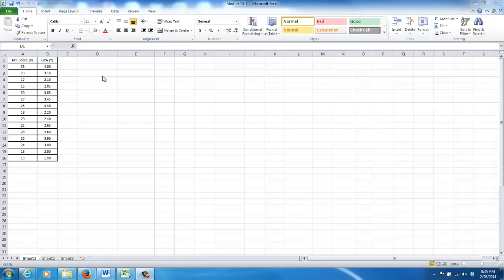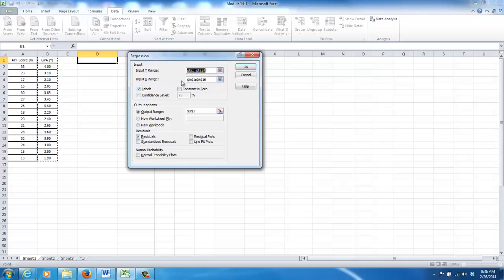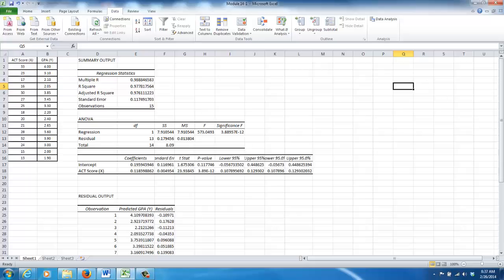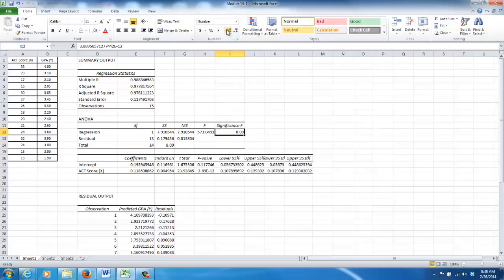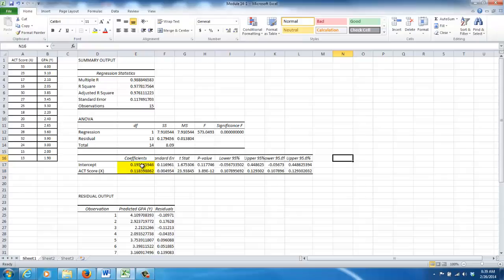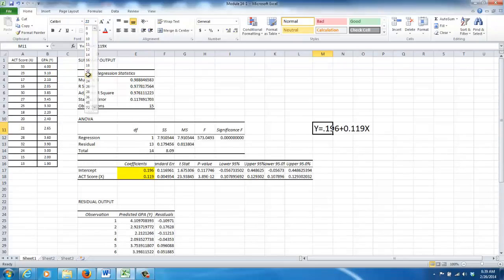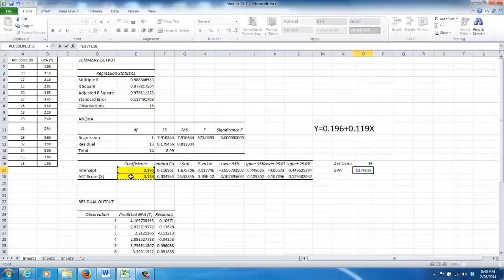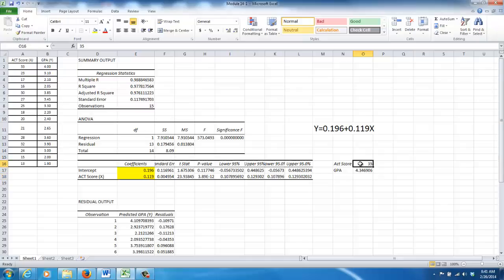Module 14 1